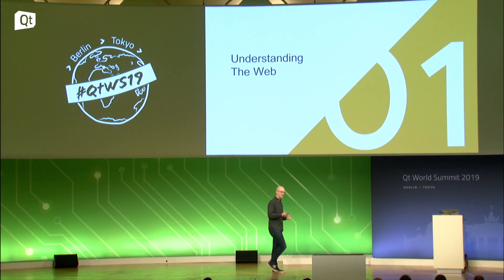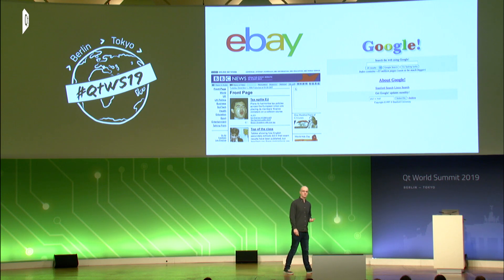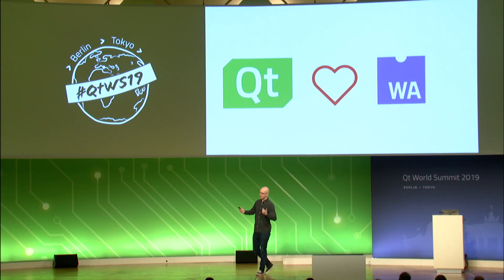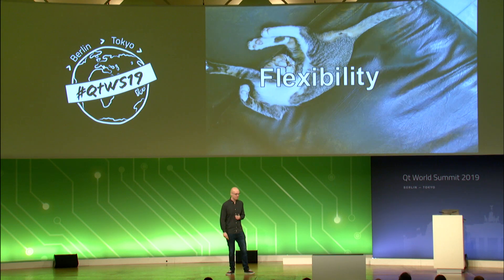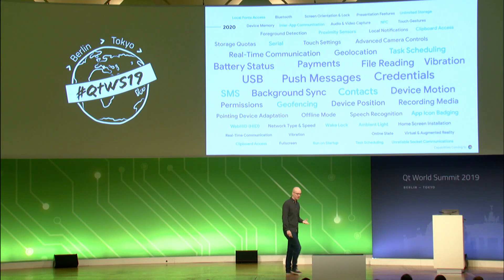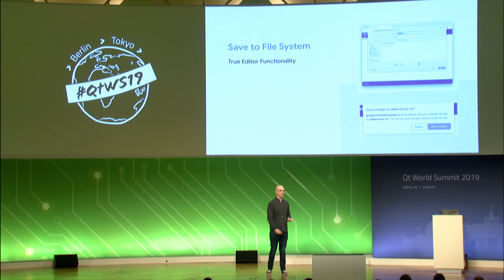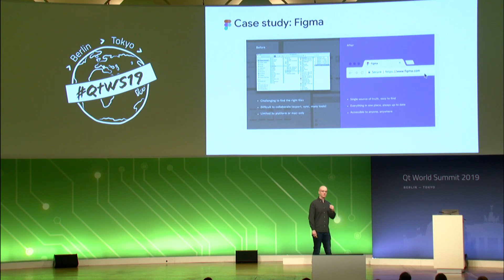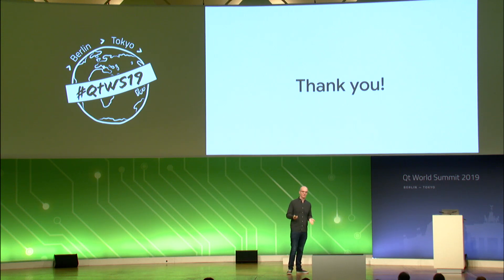Google facilitates smartphone-like app experiences in your Chrome browser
KEYNOTE: How Chrome is Empowering Desktop Web Apps
SPEAKER: Thomas Nattestad
COMPANY: Google
TRACK: Keynote

Talk recorded at the Qt World Summit 2019 event in Berlin.
QtWS19 November 2019 - BCC

TALK DESCRIPTION:
In this talk, learn about the myriad of ways that Chrome is dramatically expanding the power of applications on the web.

Qt recently added web support thanks to WebAssembly and this talk will give you an overview of why being on the web is powerful and what features you get access to.

Learn how WebAssembly lets you run native code on the web, how PWAs let your web app feel like a true native app, and how advanced APIs like file system access close the capability gap between web and native applications. This talk will only touch briefly on Qt specifically but will be useful to any developer thinking about bringing their application to the web.

THE Qt COMPANY
Design - Develop - Deploy